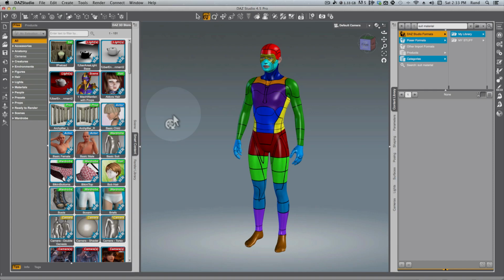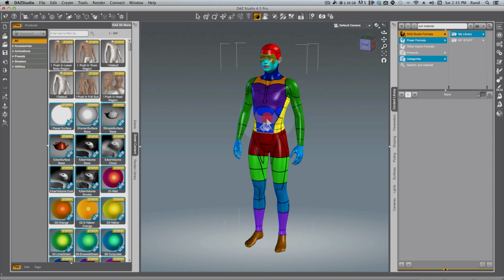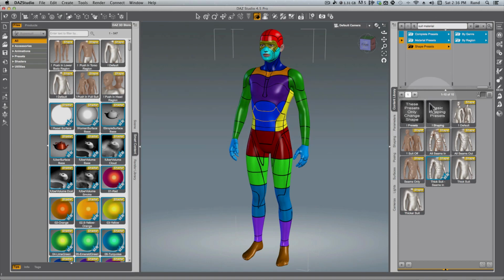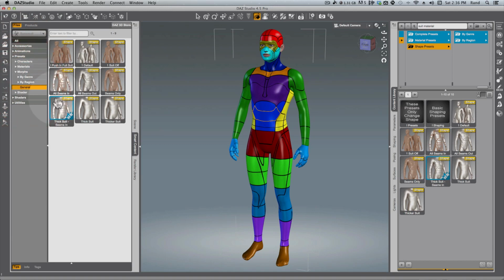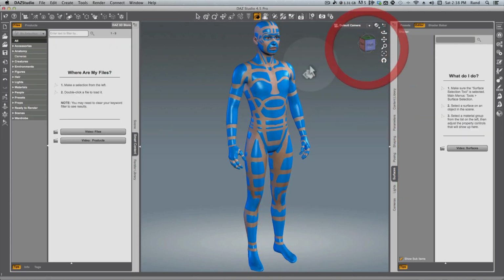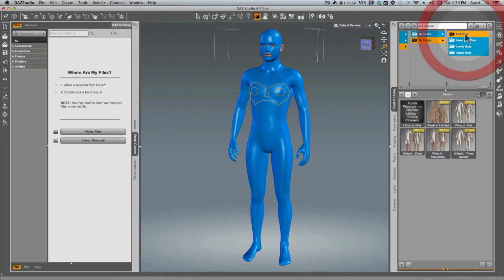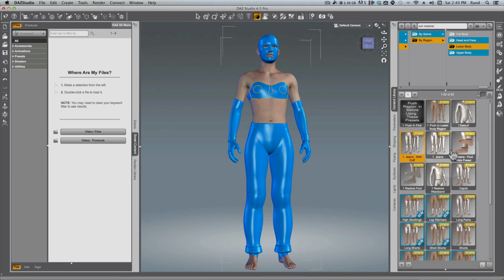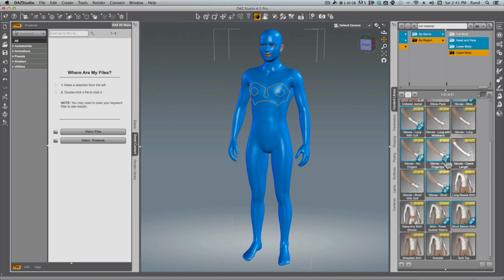Supersuit User Guide Part 2: Presets - Basic Suit Controls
In this video I will locate and demonstrate the basic suit control presets on the DAZ 3D Supersuit for Genesis.